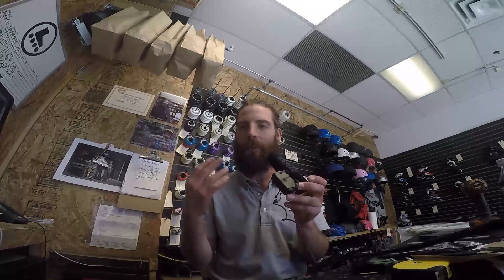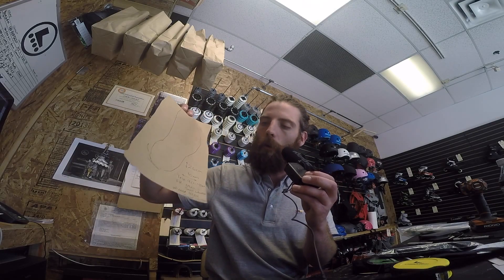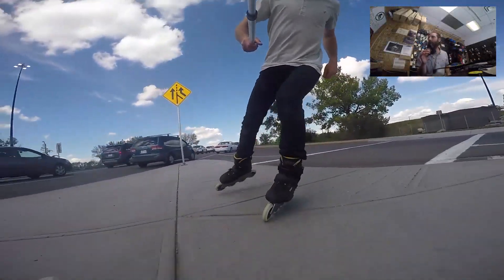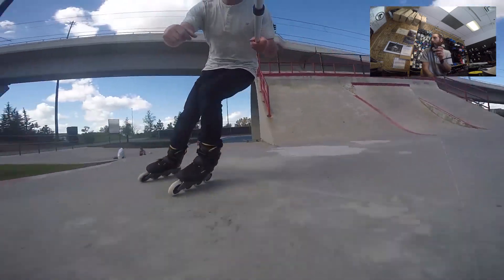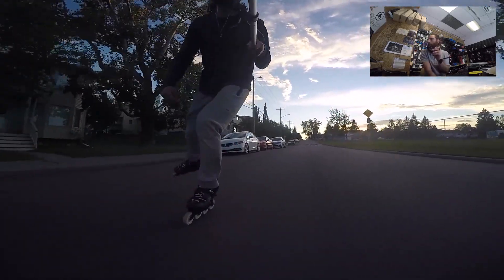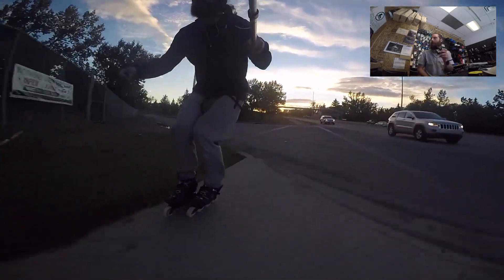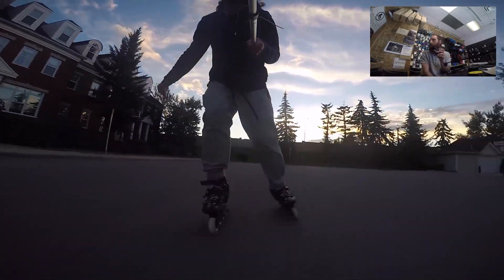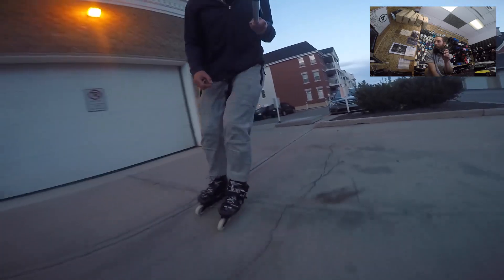Freestyle Inline Skating; Skatepark and City Skating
Thank you for supporting Shop Task!  I am gathering info to help people better fit skates without being able to try the skates on.  Please help me out.
Please post a comment with the following info as described in the video.

Example:

Foot measurements - 26cm long, 10cm wide
Skate model and size - Seba Trix 90 size 40Eu
Comment on fit - Skates fit perfectly once broken in

On Sept 9 I will enter everyone who added a comment with the above info into a draw.  The winner will receive one pair of Lorpen Coolmax Liners and one pair of Abec 100 graphic socks.  I will gladly mail them to anywhere in the world.

Freestyle Inline Skating, Skatepark and City Skating.  In the first section, I skate at the Shaw Millennium Skatepark.  Millennium Skatepark is unique for the large ramps and huge 28ft full pipe.  I use only basic skills such as ready position and scissor glide to go up and down the ramps, basic and 180 jumps to get around other skatepark obstacles.  Often inline skaters get comfortable skating in the same places and do not venture out of their comfort zone.  The skatepark is one of the funnest places to skate in any city.  You don’t need to go to the skatepark and do “tricks”; simply riding the ramps is a great thrill.  If you can skate around your neighbourhood with control, then it is time to try out the skatepark.  Make sure you ease your way into ramp riding.  Choose a small ramp to start and work your way up.  Wear a helmet, knee pads and wrist guards so you can safely fall.

After a fun session at the skatepark I hit the streets for more fun.  I bomb down a newly paved hill in my neighbourhood and then find some interesting lines through apartment buildings and shopping areas.

Skates - Wizard NR100 Complete, Seba Trix 90
Helmet - Ennui

Contents
0:55 How to measure your foot and contest details
2:08 Contest prizes
3:27 Skating begins
3:52 Fast line through skatepark, wall ride over quarter pipe, wall ride across quarter pipe, duck under rail, gazelle and 180 over rail
4:42 Ride through full pipe
5:05 Downhill
5:47 Walking over pass and curved decent
6:38 Across the bridge and bomb down the sidewalk
7:27 Line through apartment building with stair ride
8:42 Fast plant wall ride, frontside grind